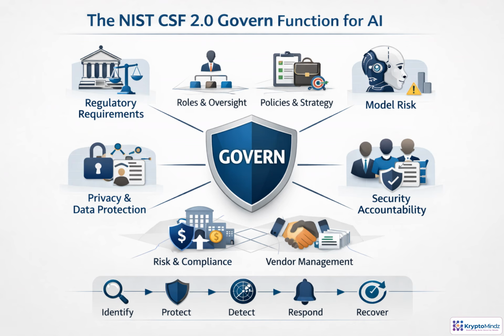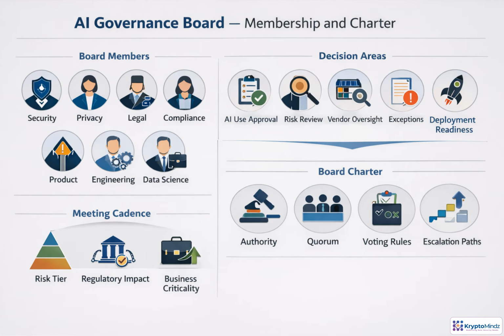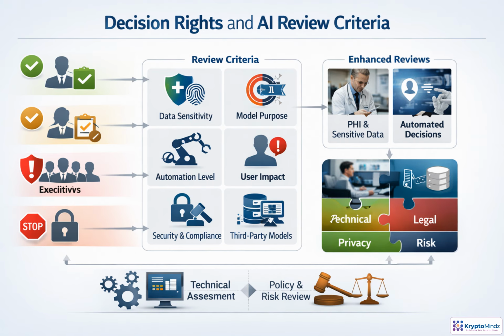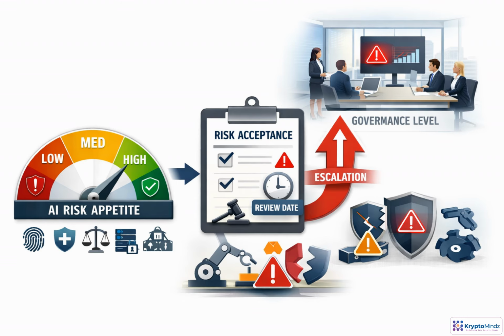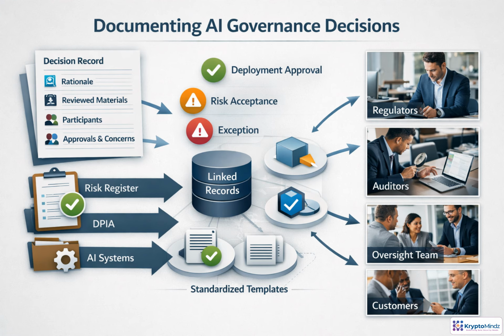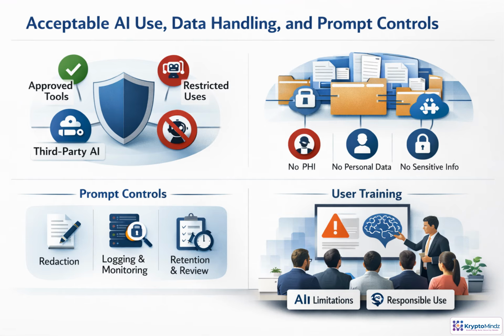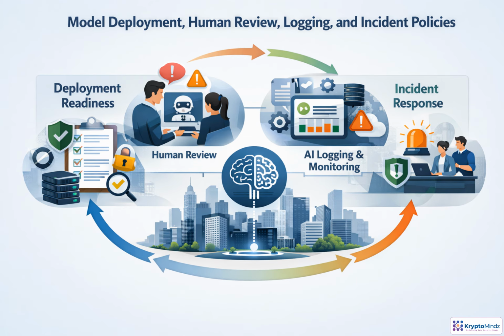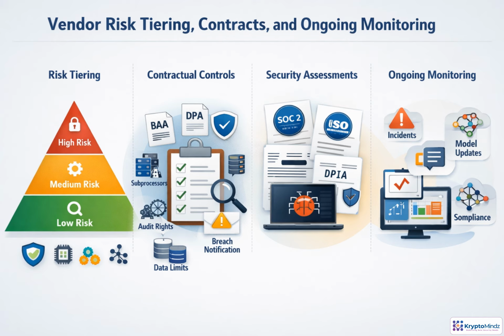AI Governance with NIST CSF: From Policy to Accountability | Module 4.1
AI risk does not fail only in the model or the code. It often fails when ownership, approvals, vendor oversight, and accountability are unclear.

In this training module, we connect practical AI governance decisions to the NIST CSF 2.0 Govern function. You will see how organizations can move beyond knowing compliance requirements and start running a repeatable governance system for AI use cases.

What you will learn:
- How NIST CSF Govern acts as the decision layer for AI risk
- Why AI governance needs clear owners, escalation paths, and board accountability
- How an AI Governance Board should define authority, cadence, quorum, voting rules, and documentation
- How to separate technical readiness from legal, privacy, and enterprise risk acceptance
- How decision rights change for PHI, sensitive data, automated decisions, external models, and high-risk use cases
- Why vendor oversight, residual risk ownership, and evidence-based approvals matter before deployment

Course progression: This lesson builds on earlier modules covering AI mapping, healthcare privacy, and GDPR compliance. The first section frames NIST CSF Govern, the middle section explains the AI governance operating model and board structure, and the final section focuses on decision rights, risk ownership, and defensible approvals.

If your organization is adopting AI in regulated or high-risk environments, this module will help translate governance principles into operating decisions. It is relevant for security, privacy, legal, compliance, risk, technology, and executive teams building accountable AI operating models.